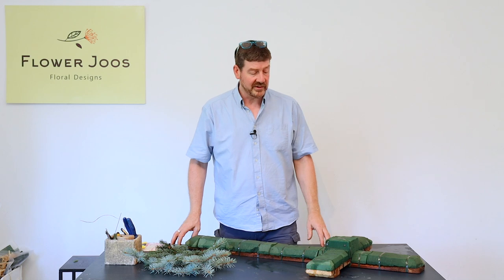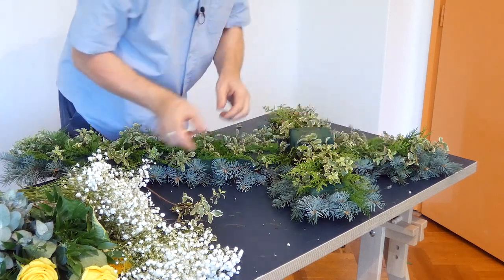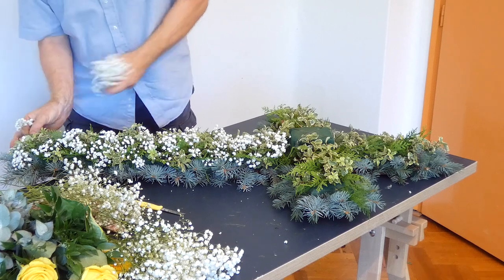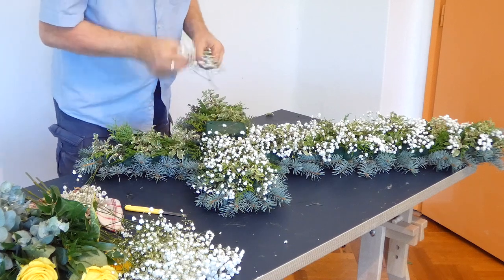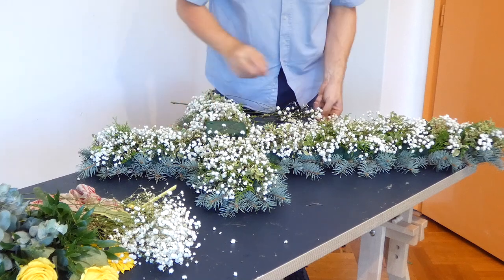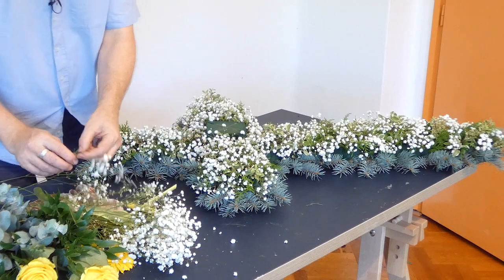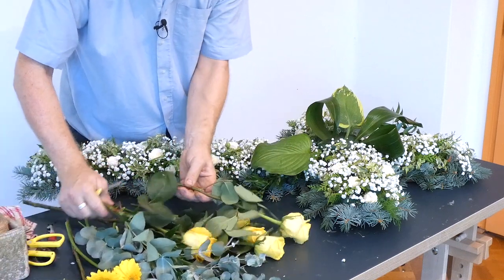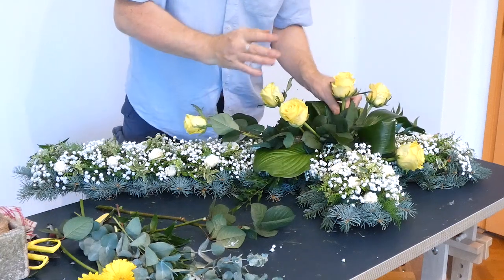How To Make A Floral Cross Arrangement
How to make a floral cross arrangement in yellow and white

Ingredients - spruce/pine , gypsophila  spray roses , yellow standard roses, germini, solidago, trick dianthus, aspidistra, hosta, French ruskus and pittosporum

I could not find a premade base for this design, but it was relatively simple to make one using wood. We used foam as the base but you could substitute with moss for a foam free version.

To create impact the simple yellow and white colour scheme works well, and basing with gypsophila gives a softer effect than chrysanths.

The main spray in the centre needs to be bold also, so the large roses, germini and hosta work well to achieve that. We haven’t made a design like this before as a video but it’s good to see how such a design can be created.